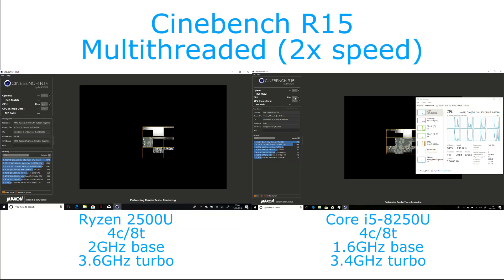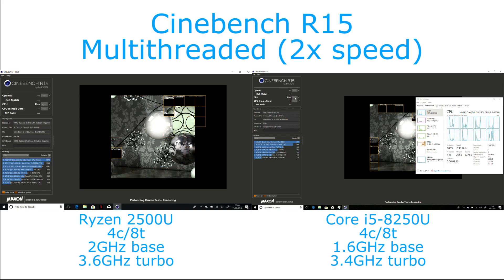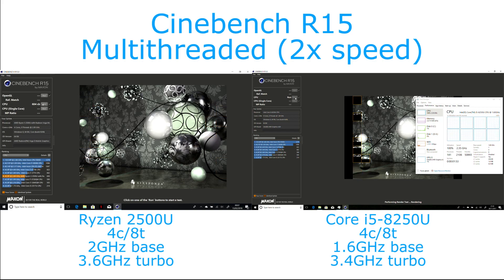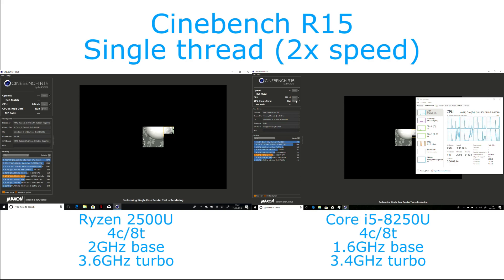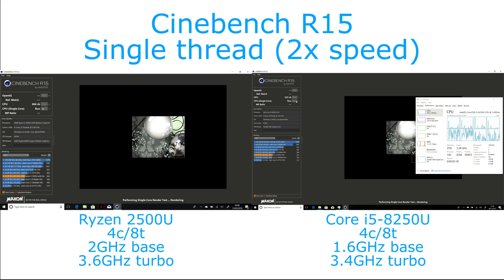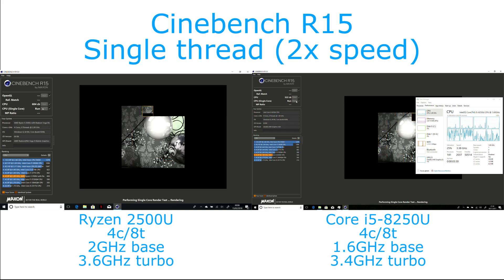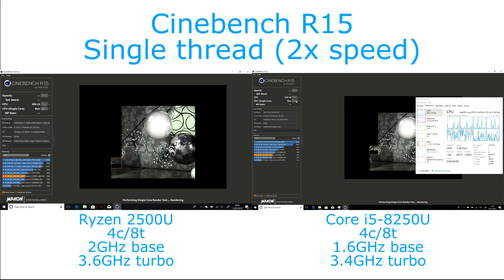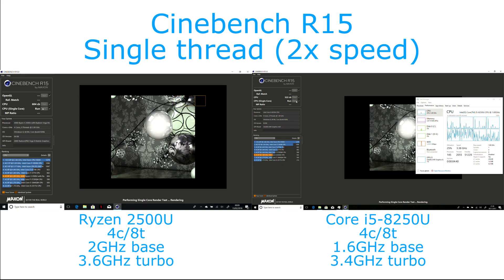AMD Ryzen 2500U vs Intel Core i5-8250U - Cinebench R15 Single and Multithreaded Performance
Testing the performance of Cinebench R15 in both single and multithreaded workloads with the AMD Ryzen 2500U and Core i5-8250U processors.

System configurations:
=Ryzen 2500U=
HP Envy 360 15-bq100na
AMD Ryzen 2500U (2.0/3.6GHz)
2 x 4GB DDR4-2400
128GB SSD
1TB HDD
Windows 10 Fall Creator Update

=i5-8250U=
HP Envy 360 15-bp100na
Intel Core i5-8250U (1.6/3.4GHz)
2 x 4GB DDR4-2133
128GB SSD
1TB HDD